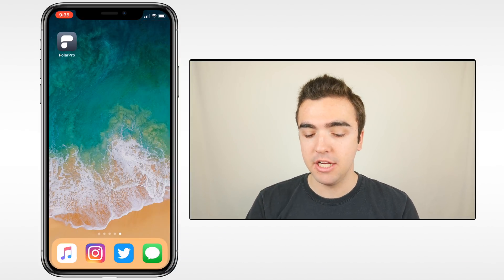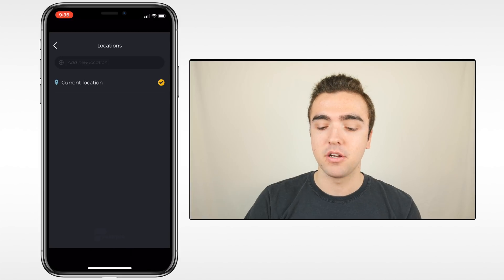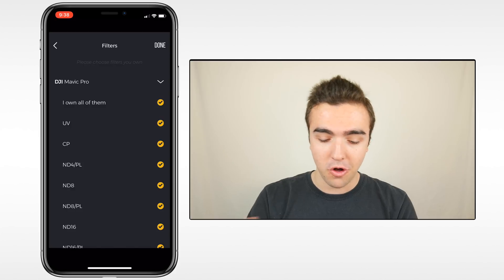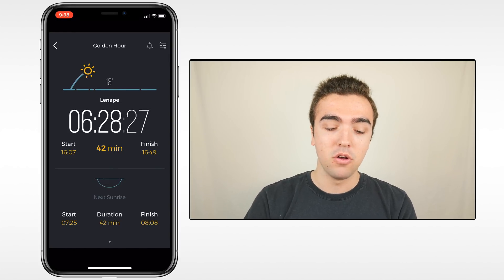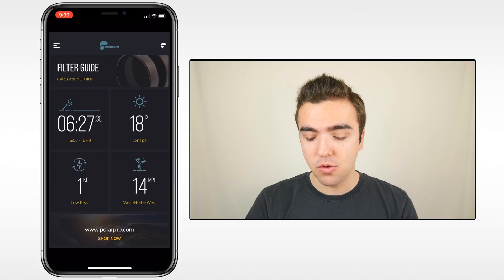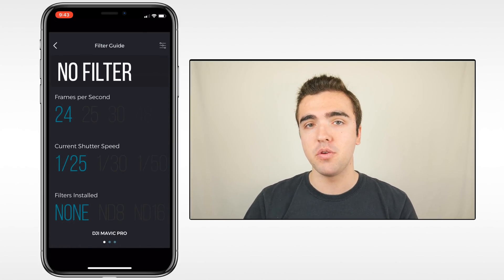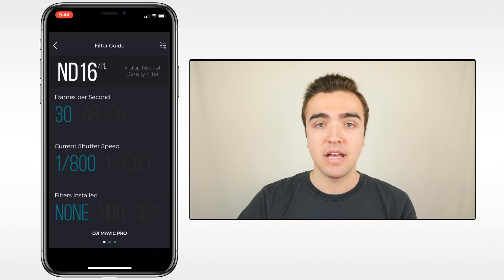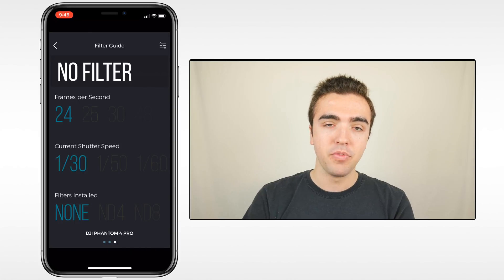PolarPro ND Filter Calculator App Walkthrough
Gear I use: